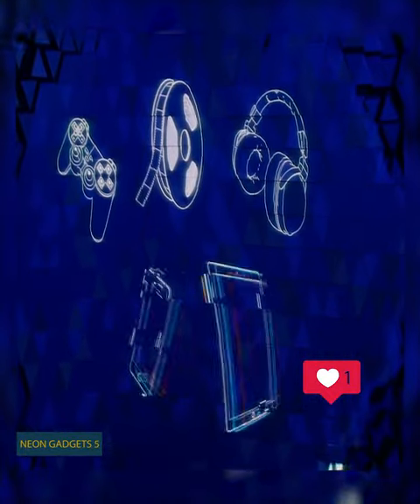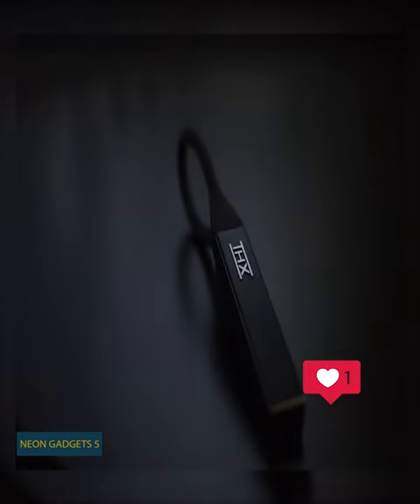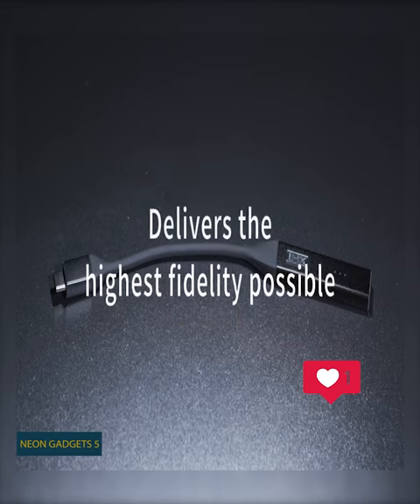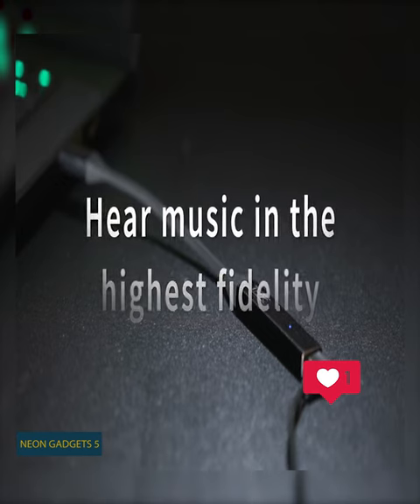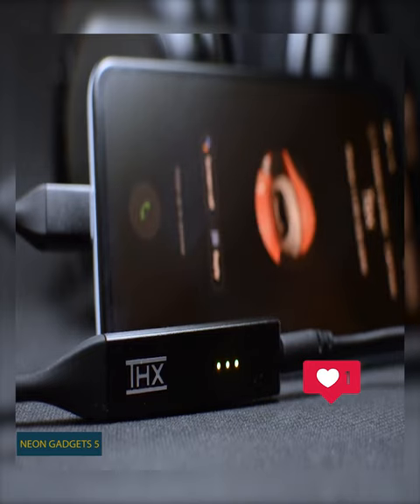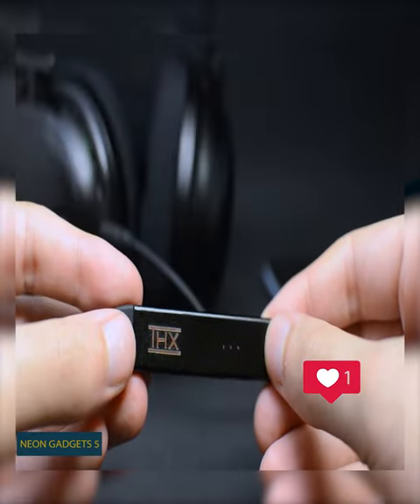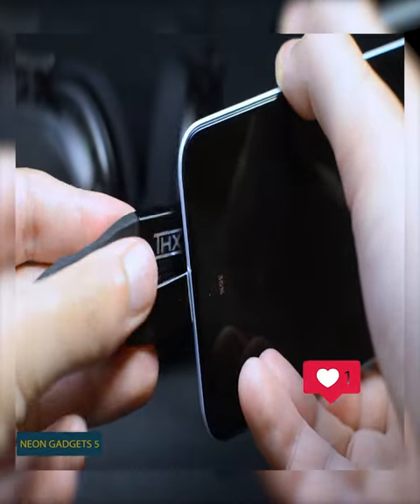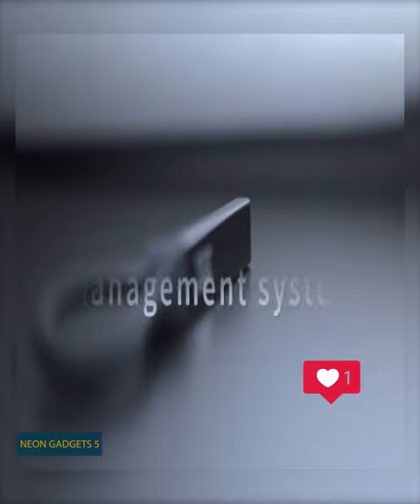Portable Headphone Amplifier